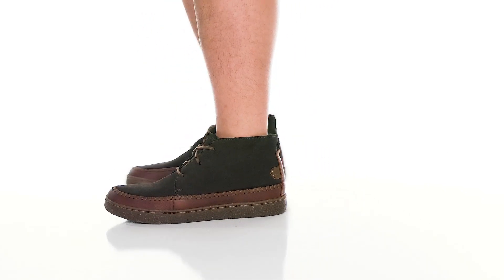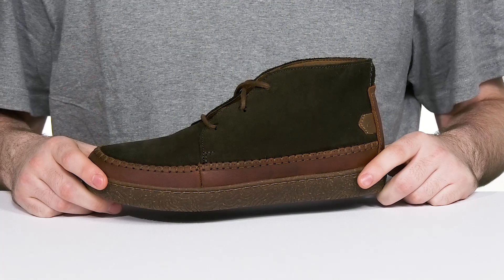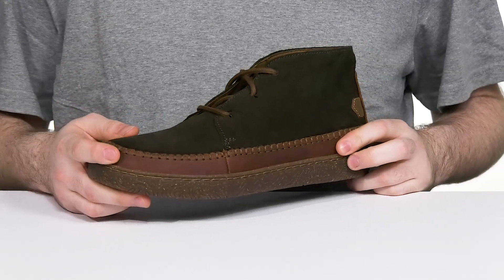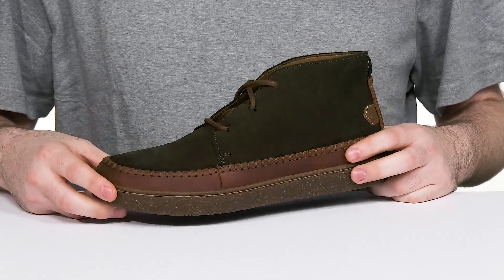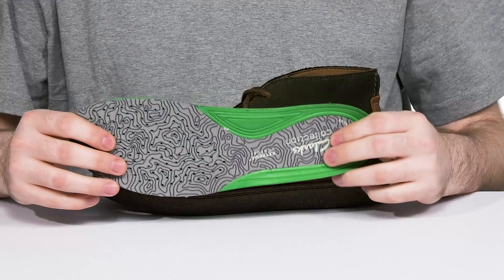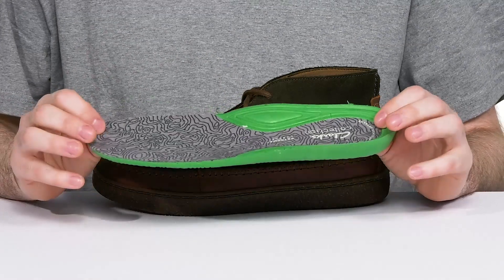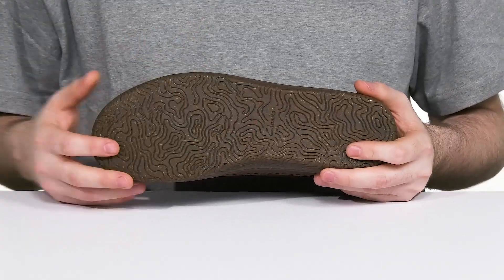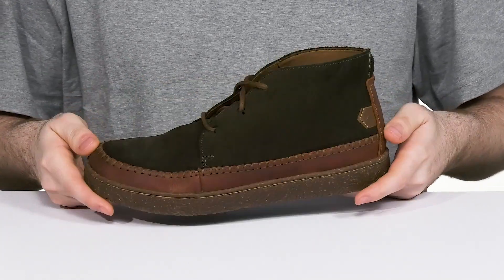Clarks Hodson Mid SKU: 9744610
Step into the comfortable Clarks® Hodson Mid lace-up boots and you are ready for any occasion.
Suede upper.
Textile lining and removable insole.
Lace-up closure with blind eyelets.
Round toe silhouette.
Branding on the tongue.
EVA footbed with branding.
Topographic-design TR (thermoplastic rubber) outsole.
Imported.